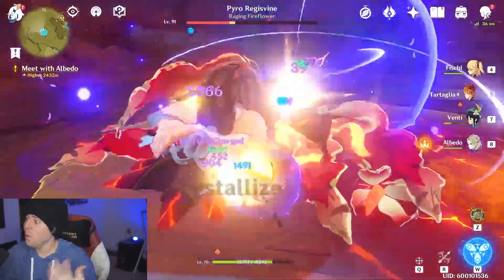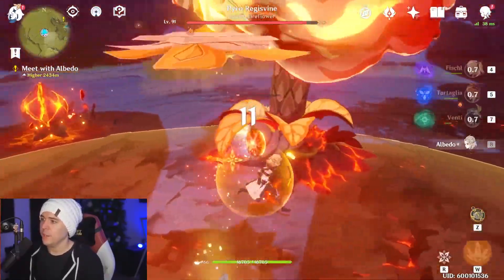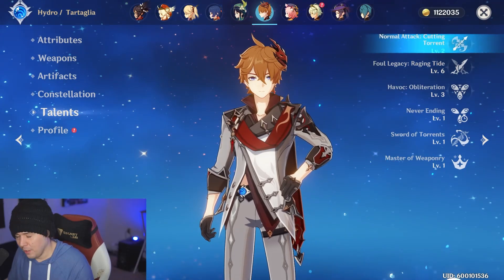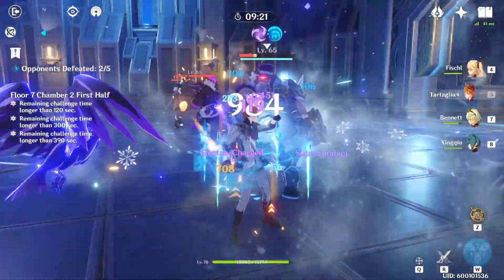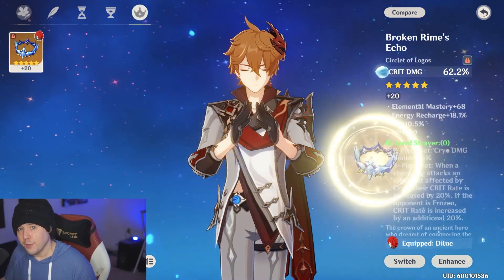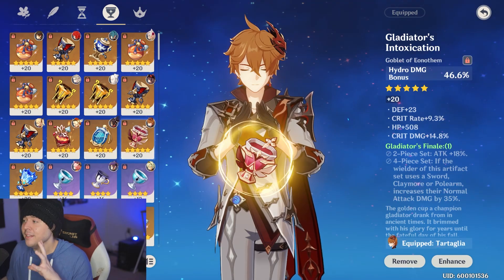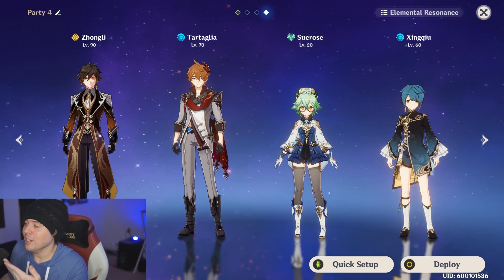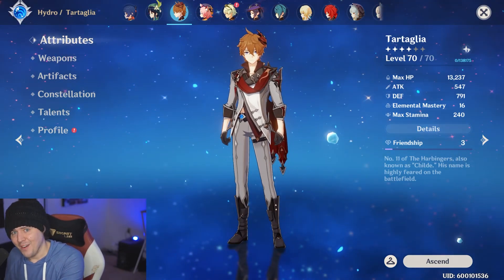UPDATED 1.4 Childe Build Guide | Genshin Impact Childe Best Build Guide | Patch 1.4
UPDATED Patch 1.4 Childe Build Guide. . Childe DPS is Top Tier in Genshin Impact with the right build. Childe is INSANE in Genshin Impact Patch 1.4! Childe's Artifacts & Weapons, make Tartaglia an incredible AoE DPS!

Youtube Members!

0:00 Intro
0:55 Artifacts Stats
1:35 Weapons
3:30 Riptide is OP
5:24 Secret Sauce Artifact Set
8:40 Teams